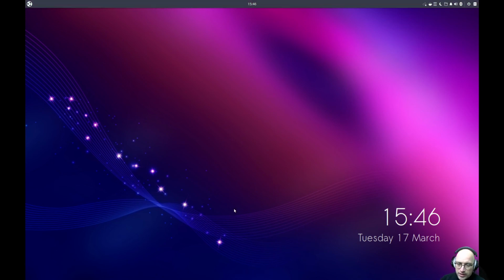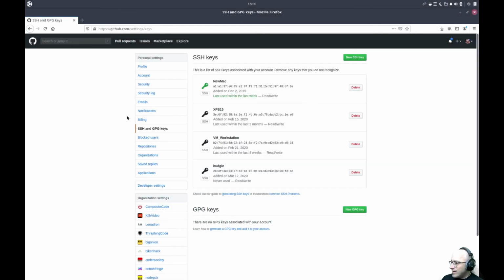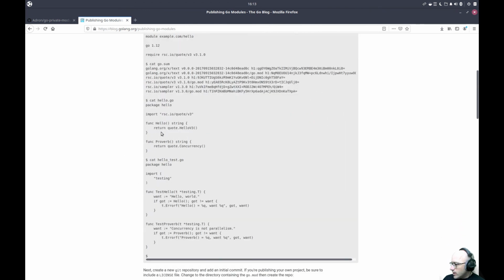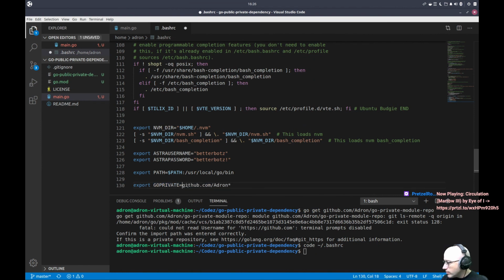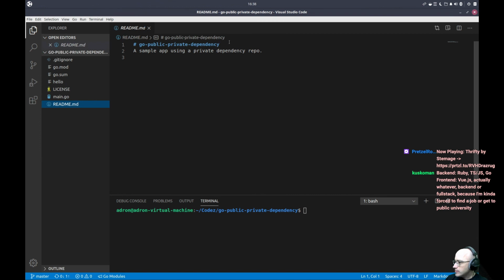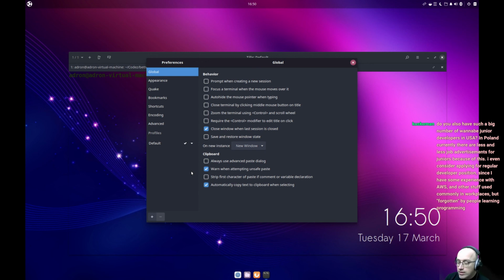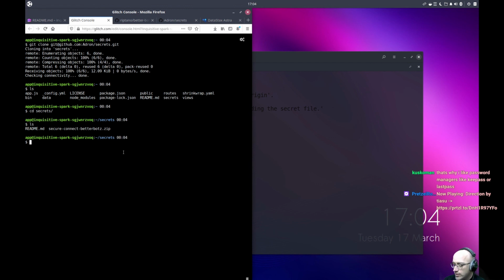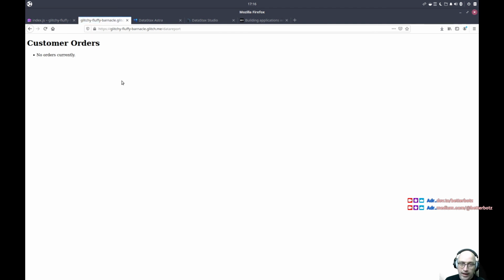X0066 Private Go Module Repositories, How does one even do this?!?!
In this session I get into building a private repository Go module to add as a dependency to other Go projects.